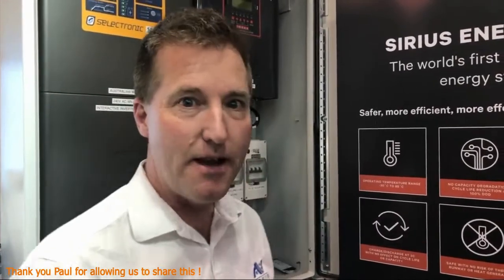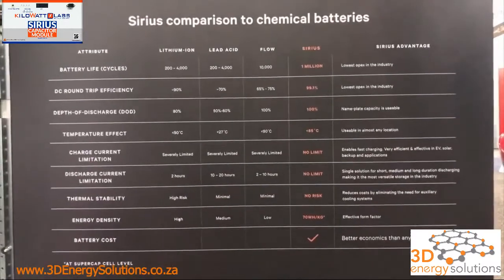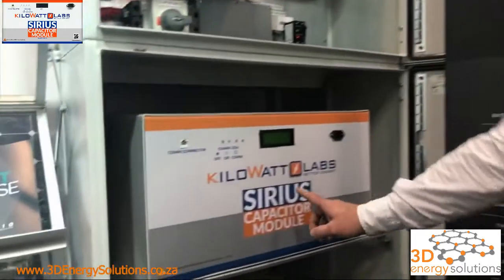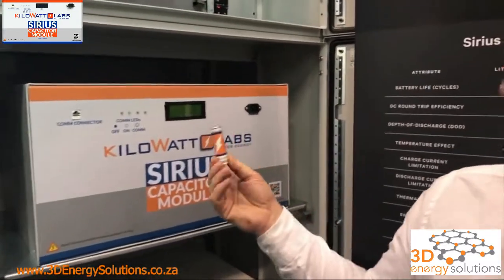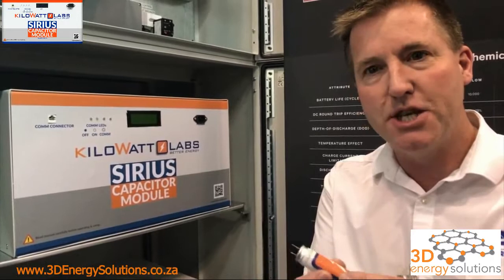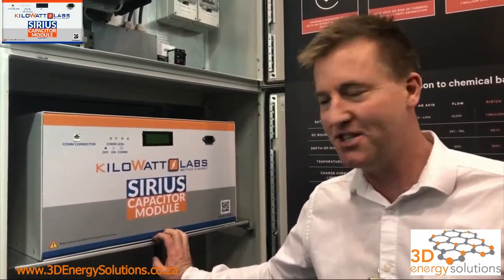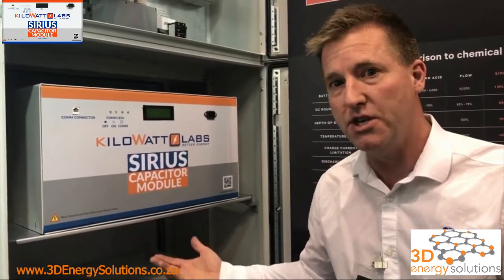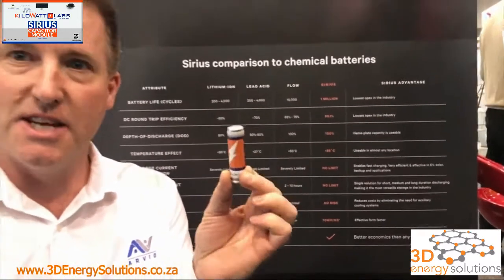KWL SIRIUS HD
KiloWatt Labs' SIRIUS - The World's First Graphene Battery Explained
Demonstrated by Paul Wilson at a trade show in Australia, December 2017.